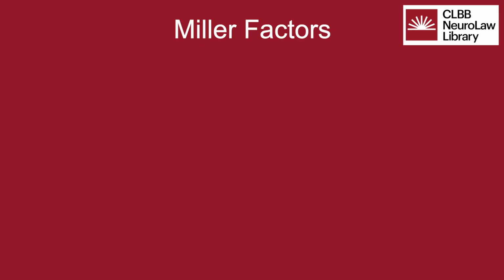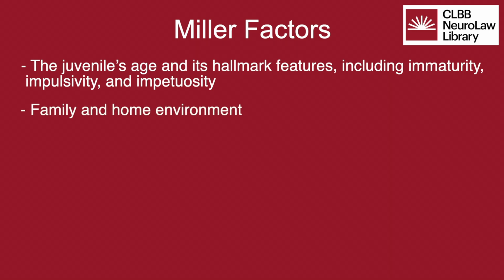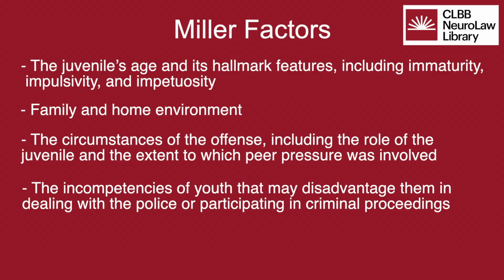Lesson 2: Miller Factors | Understanding Adolescence in the Legal System | CLBB NeuroLaw Library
Lesson 2 of "Understanding Adolescence in the Legal System"—a free educational course developed by the CLBB NeuroLaw Library—explores the "Miller Factors" which can be used in mitigation in criminal legal contexts.

The CLBB NeuroLaw Library is a free, open-access resource featuring educational videos, expert legal and scientific materials, and practical tools related to neuroscience and the law.